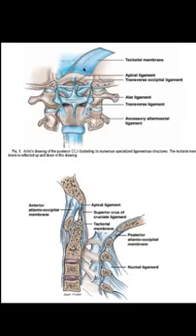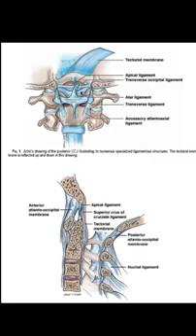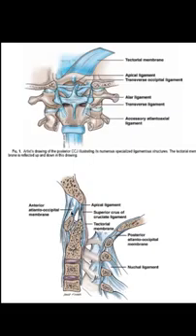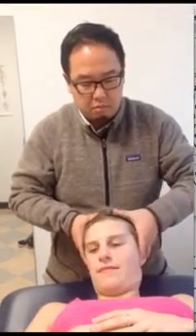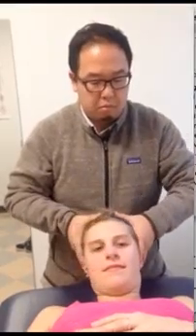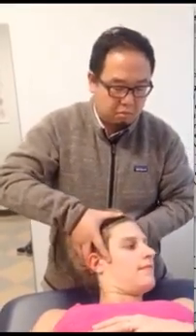C1 2 Flexion Rotation Test